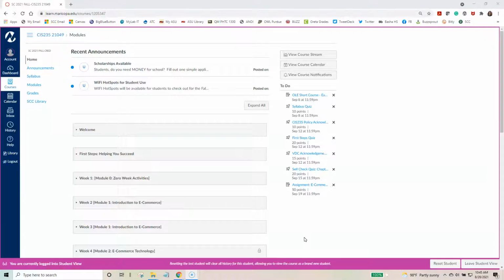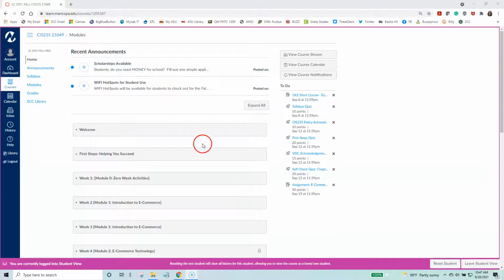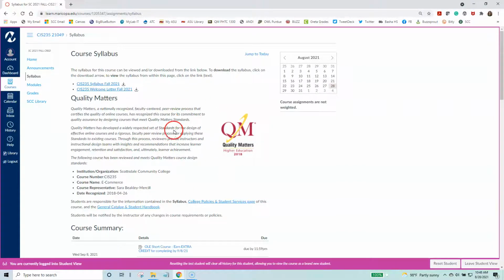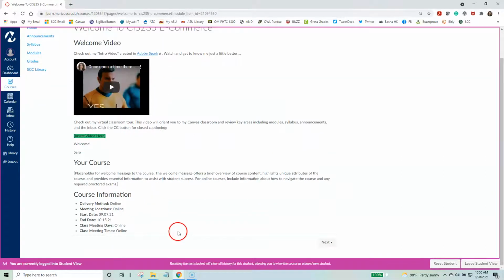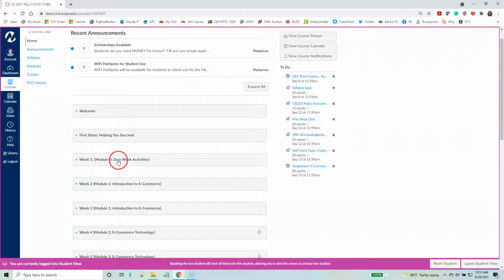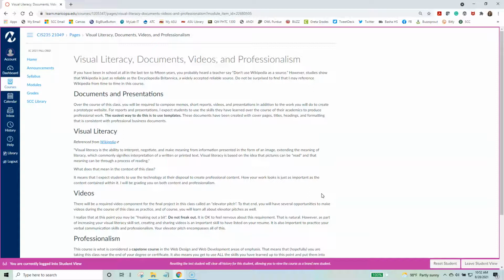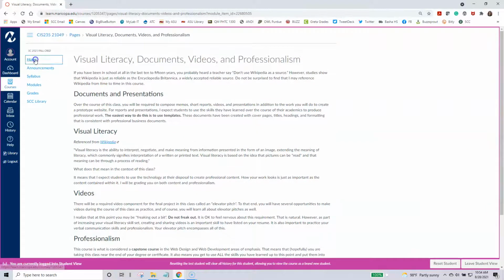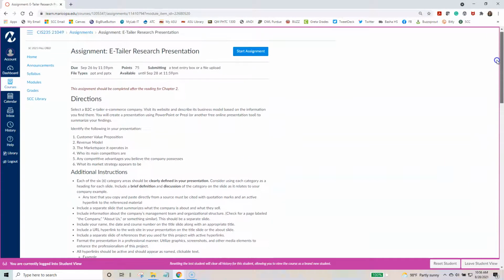cis235 eCommerce Course Tour Fall 2021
This video is a short introduction to my CIS235 eCommerce course at SCC. I review the Cnavsd classroom and expectations for the course.